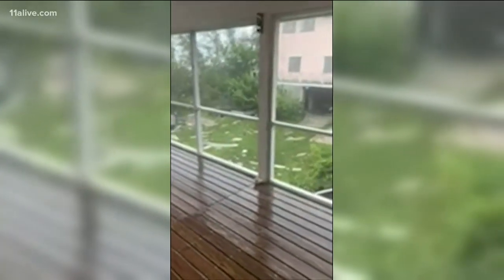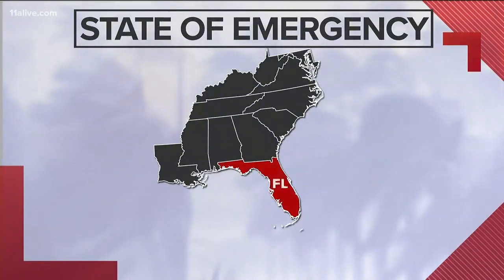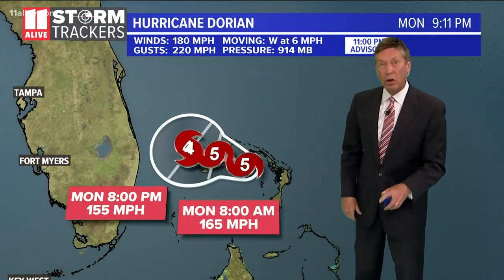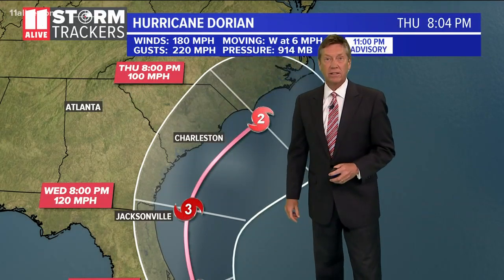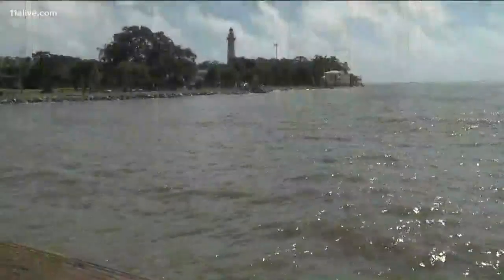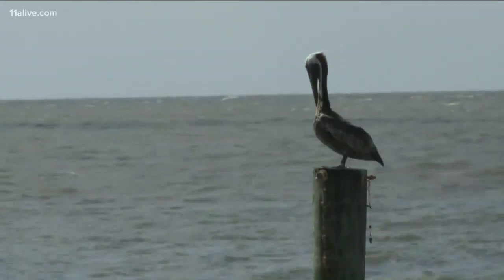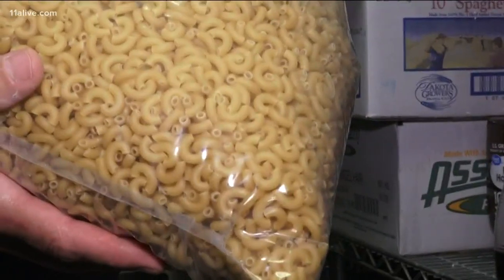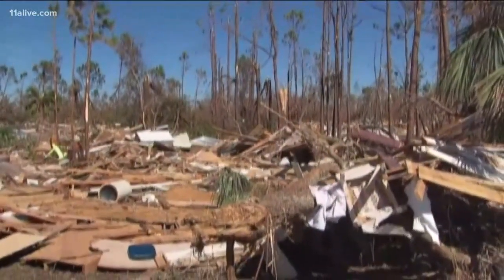Hurricane Dorian ravages the Bahamas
The monster category 5 storm tore through the Bahamas Sunday, as it begins to move to the US east coast.

11Alive is Where Atlanta Speaks. We believe that news shouldn’t be a one-way conversation, but a dialogue with you. Join in, share your thoughts and connect with new perspectives.